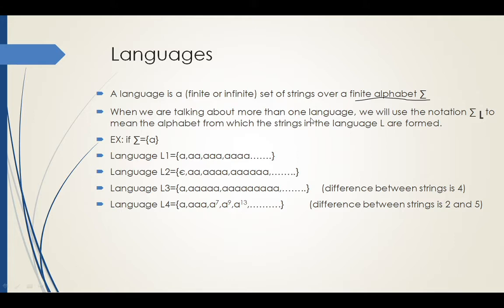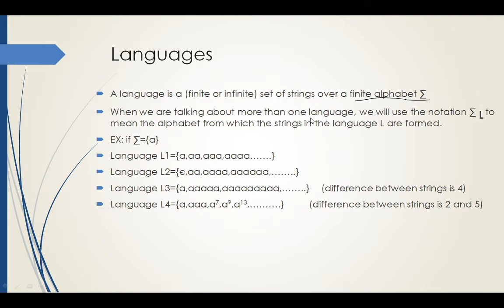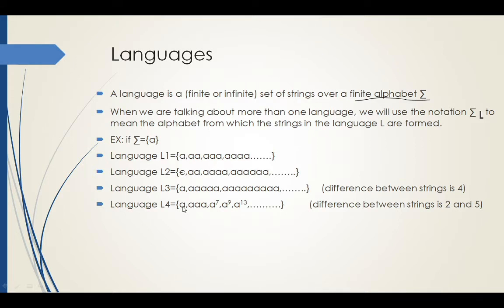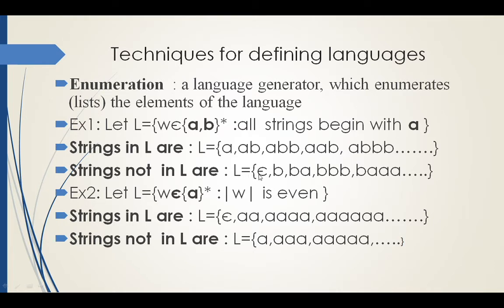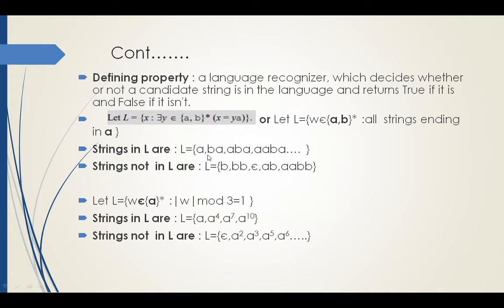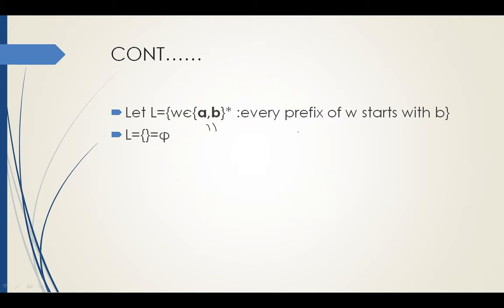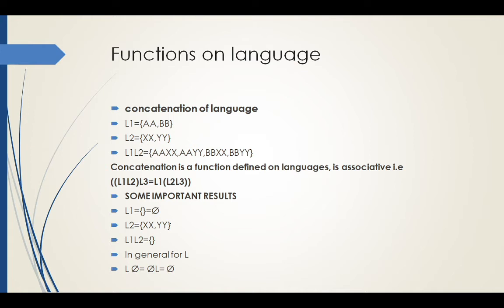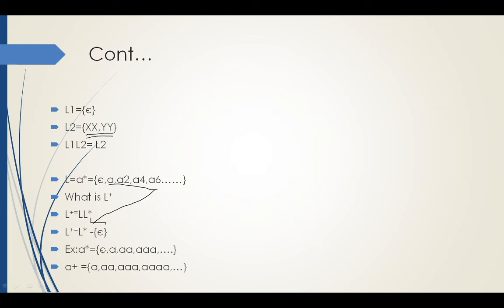languages/ATC/18cs54/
language, operation on languages